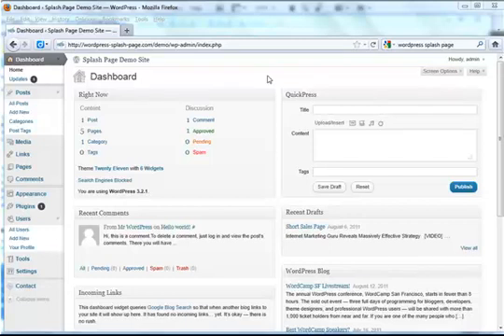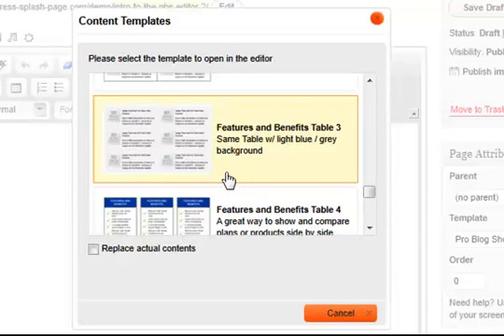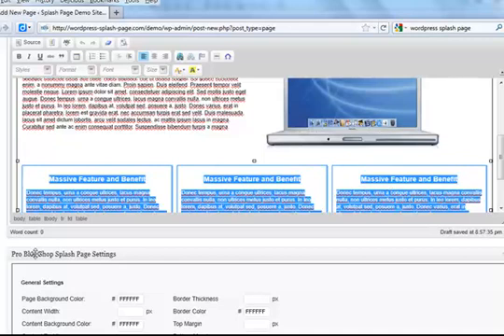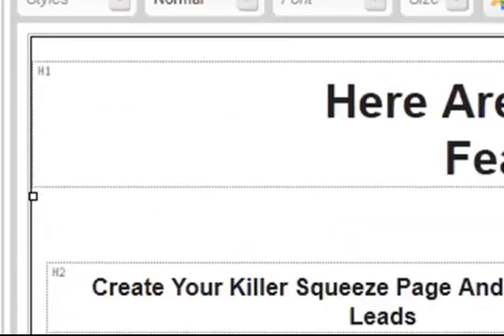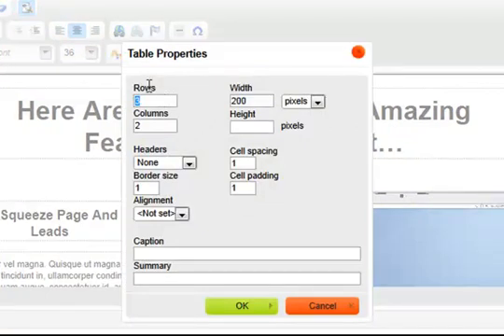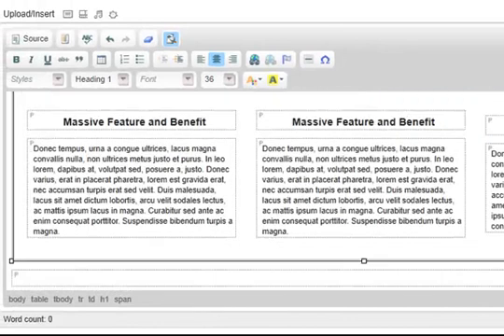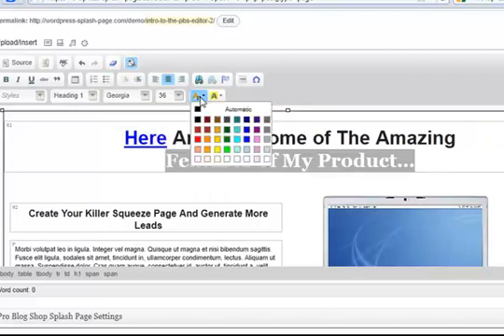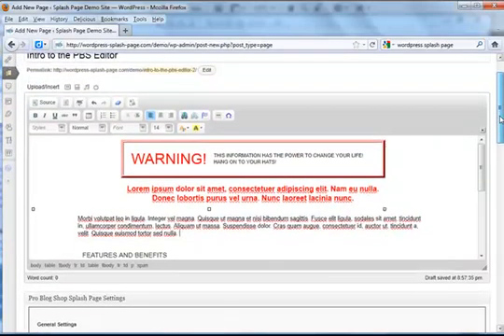Working With The Wordpress Splash Page Editor Plug In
In this tutorial we take a look at how to work with the new plug in from Pro Blog Shop, the Splash Page Editor for Wordpress.  We cover some basic workflow strategies and the features of the editor to help you crank out your splash and sales pages.